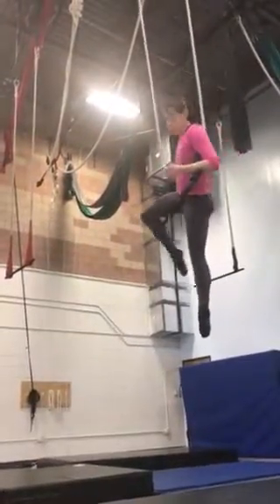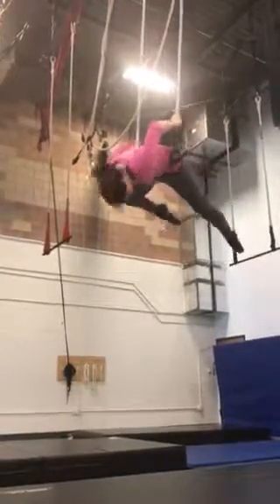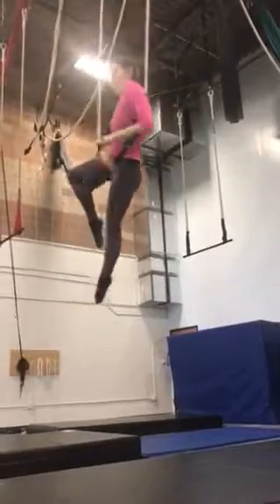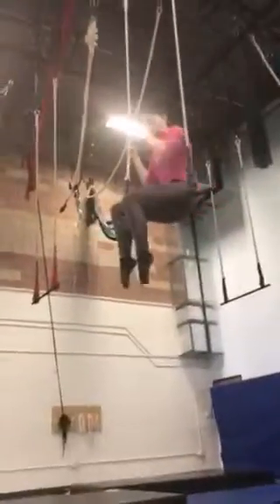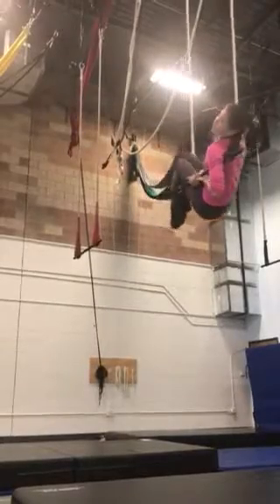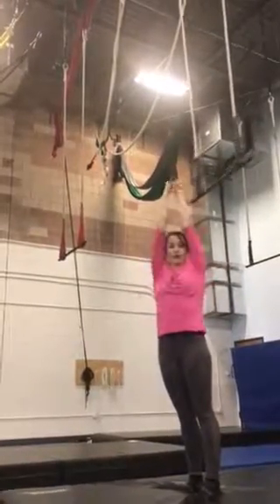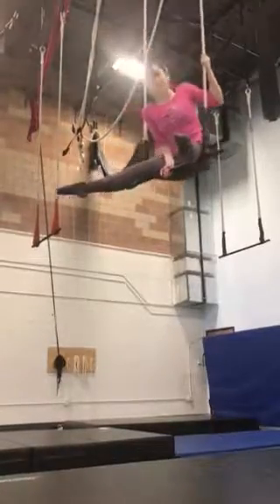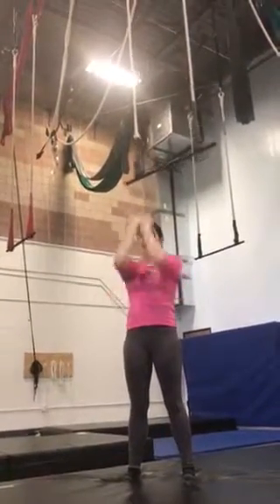Trapeze roll downs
Lion in tree
Cuddle
Straddle